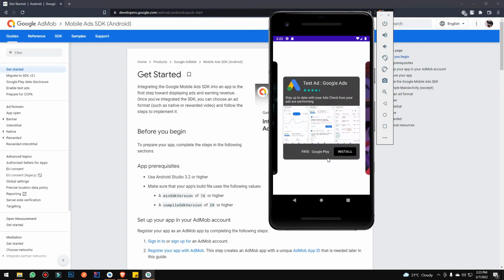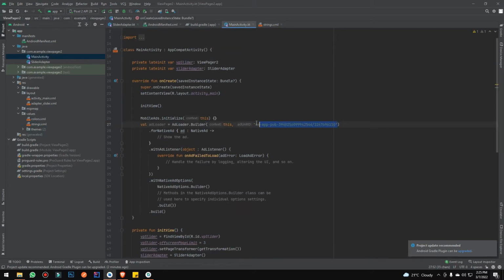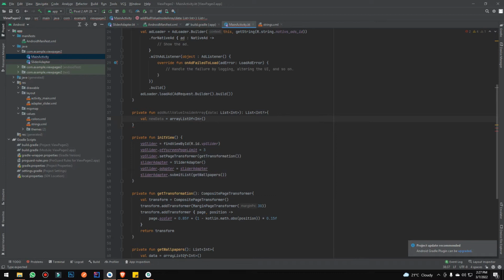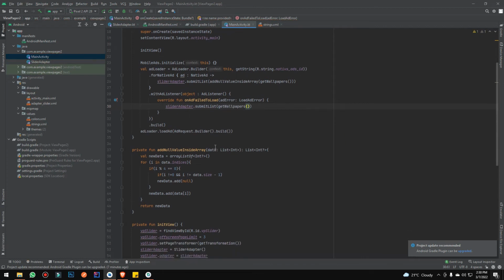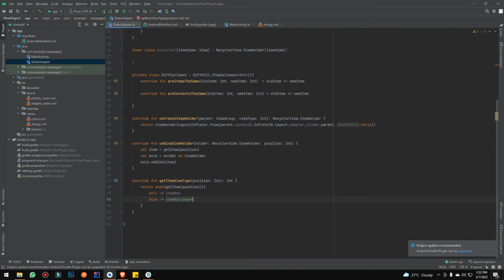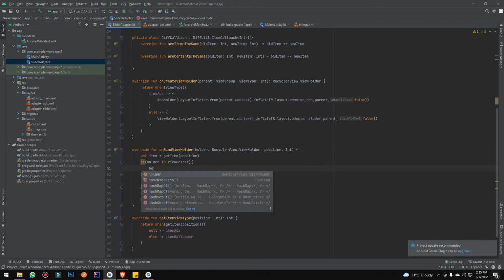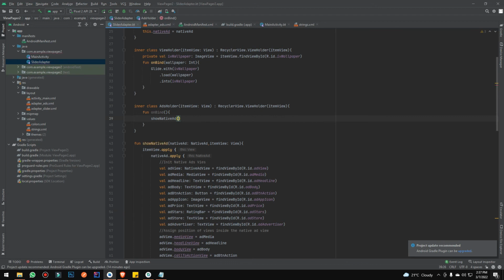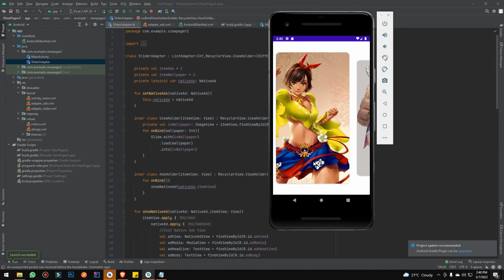Native Ads Inside Recycler Adapter - View Pager 2 - Kotlin - Android - 2022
Learn how to add native ads inside of your recycler adapter - Kotlin - Android